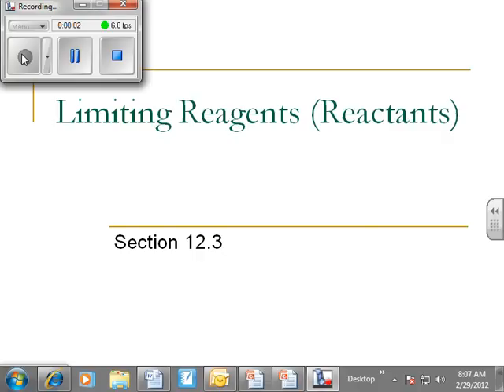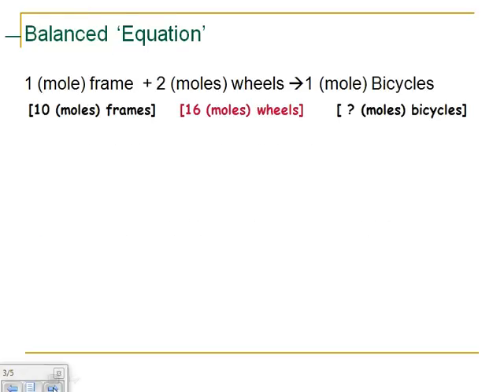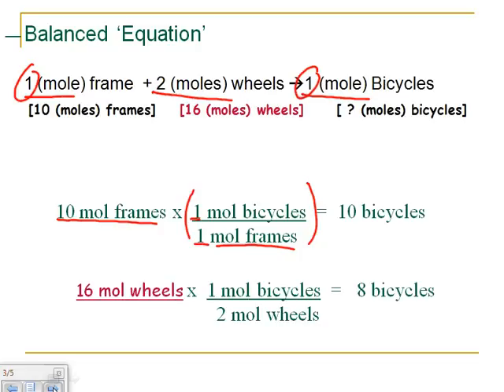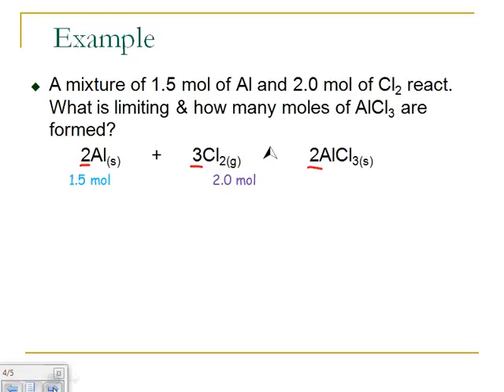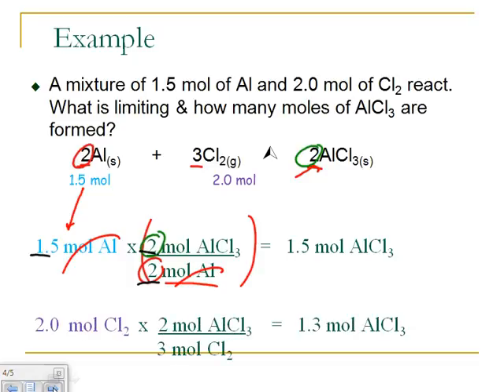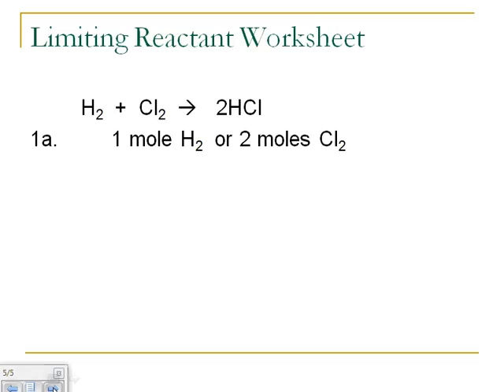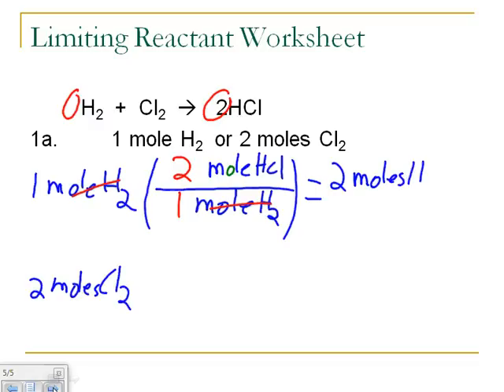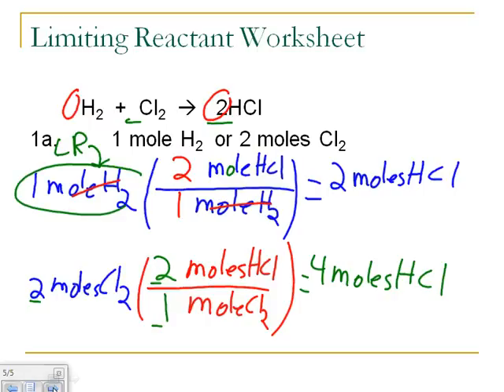12-3 Limiting Reactants.wmv